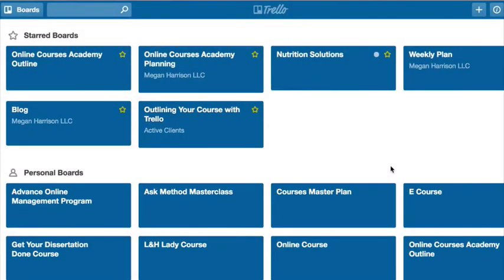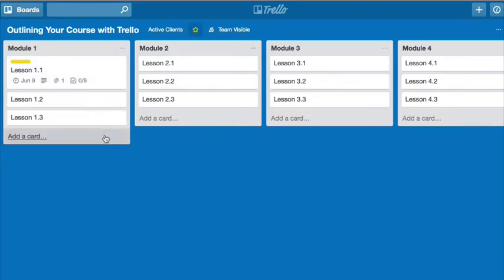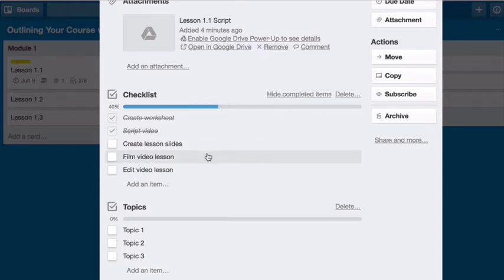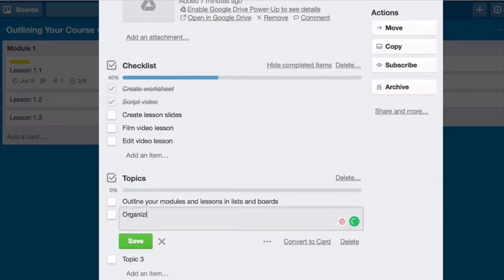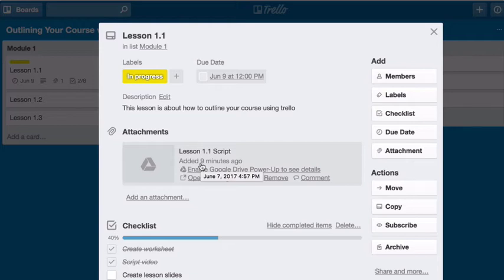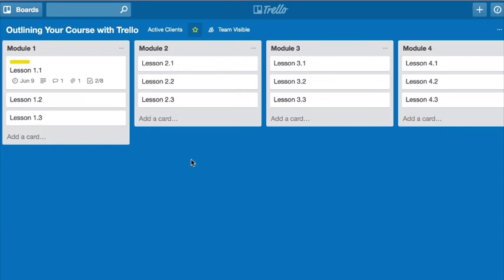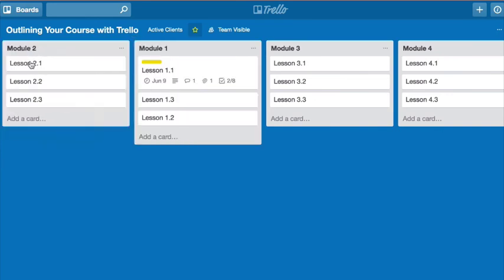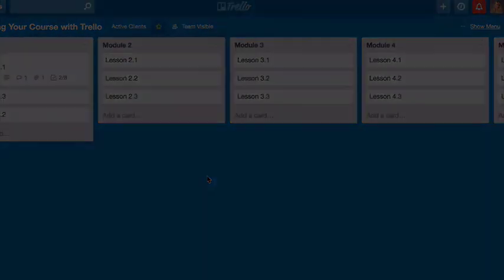Outlining Your Online Course with Trello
This is one of my favorite tips for creating an online course because it keeps things so organized and I love the ability to visualize your entire course outline at a glance and the flexibility to move around the order of modules and lessons! I was showing a client how I use Trello to outline courses and thought it would be great to share with you as well!